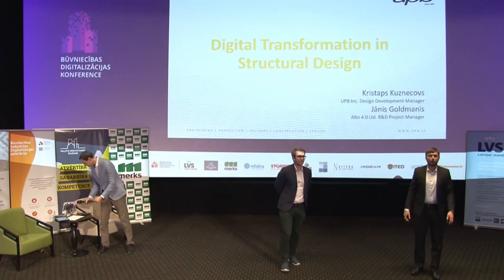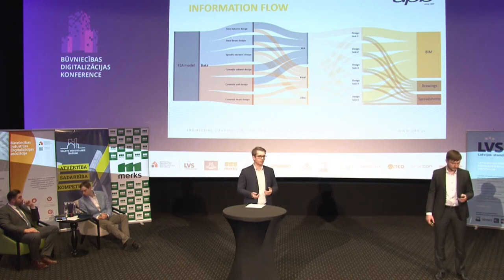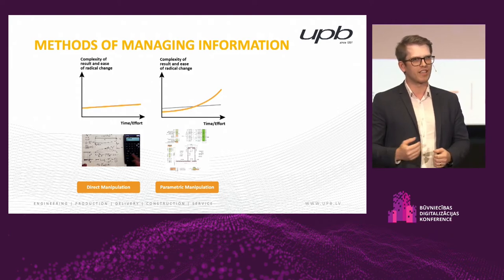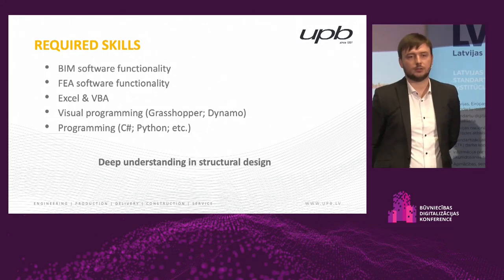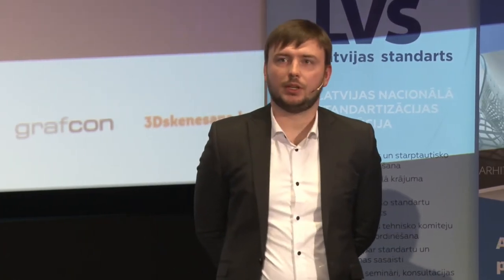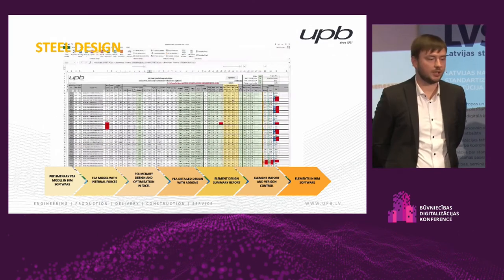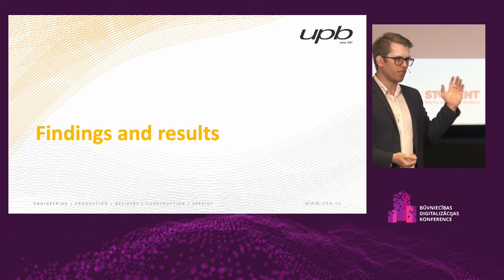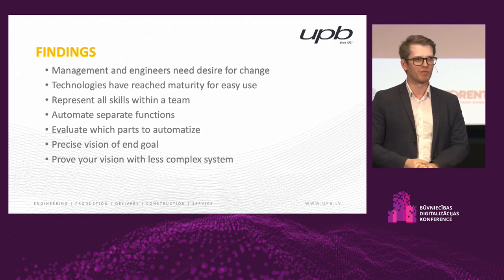Digital Transformation in Structural Design - Kristaps Kuzņecovs, Jānis Goldmanis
Representatives of the Latvian state, non-governmental organizations, the private sector and foreign countries will speak at the conference, sharing their experience on the benefits of the construction process, using BIM in both public procurement and production, design and construction processes.

The conference speakers will present three main sections:

BIM Capex (Capital Expenditures) or BIM impact on design and construction costs;
BIM Opex (Operational Expenditures) or the effect of BIM on the cost of using and operating the asset;
BIM Innovations